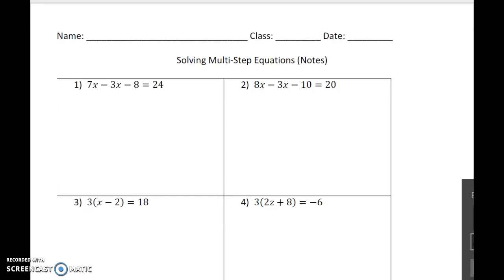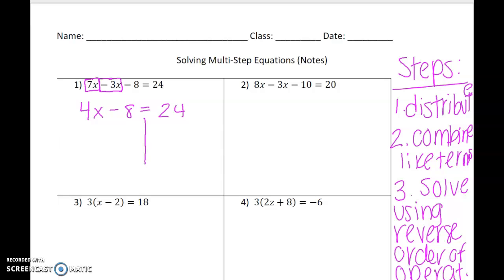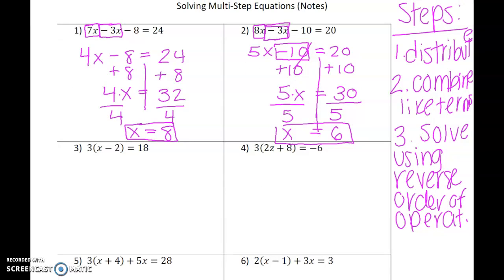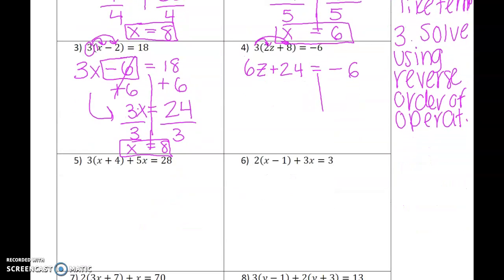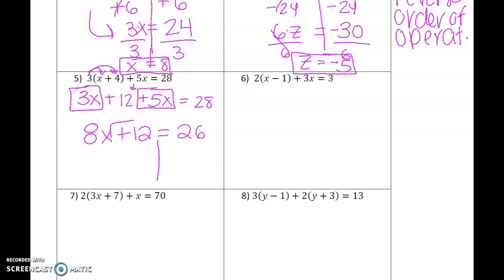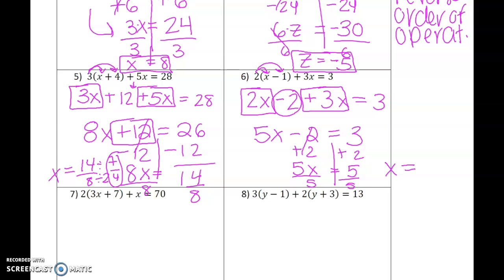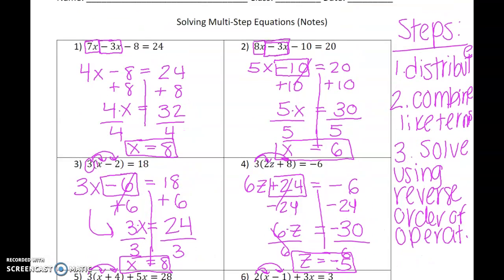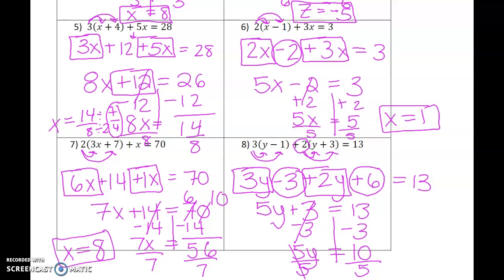Solving Multi-Step Equations Day 1